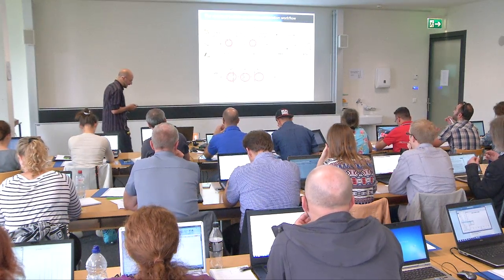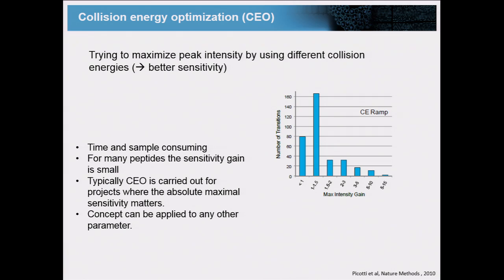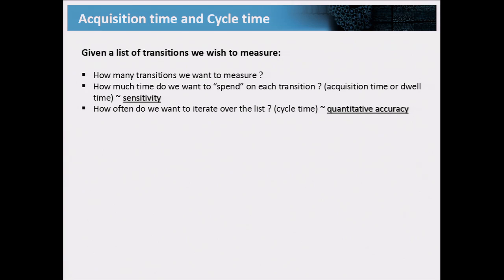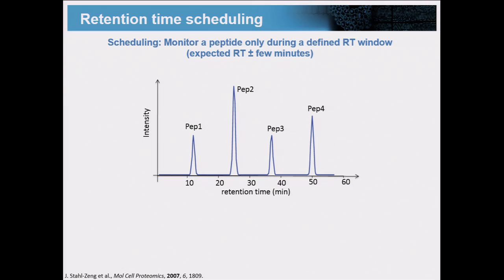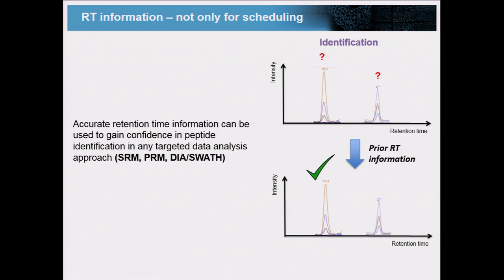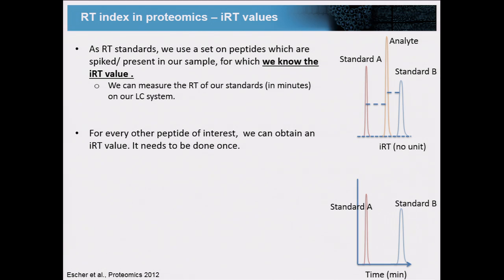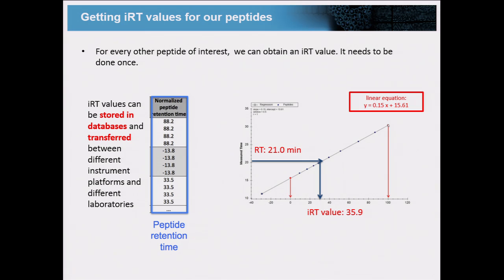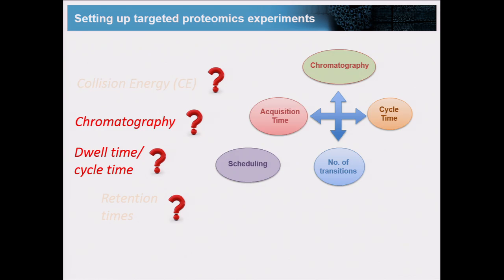Setting up targeted proteomic experiments - Ariel Bensimon - Targeted Proteomics Course - ETHZ 2015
Setting up targeted proteomic experiments